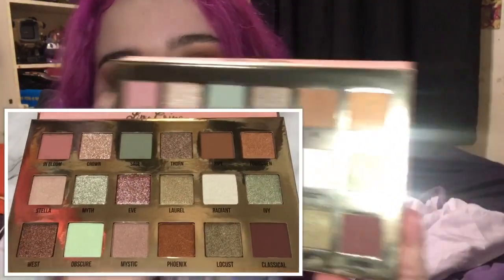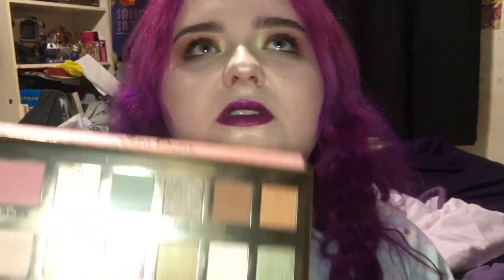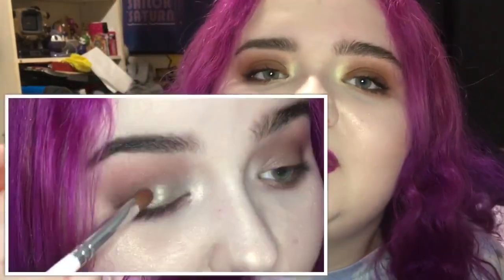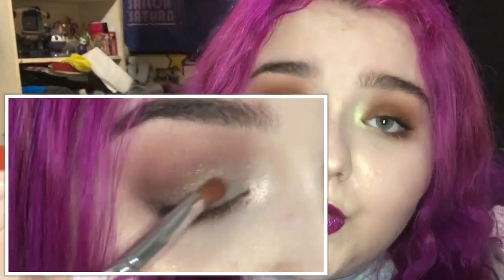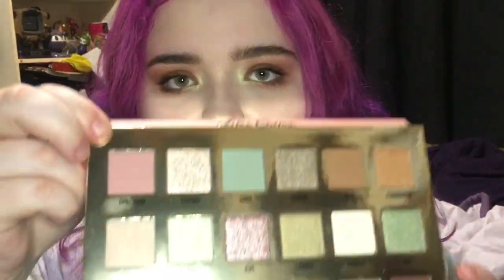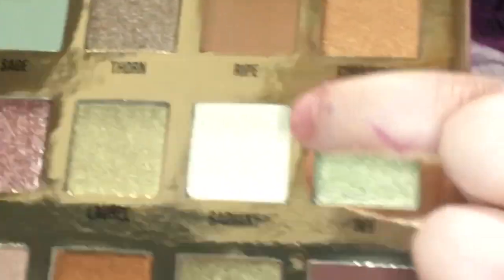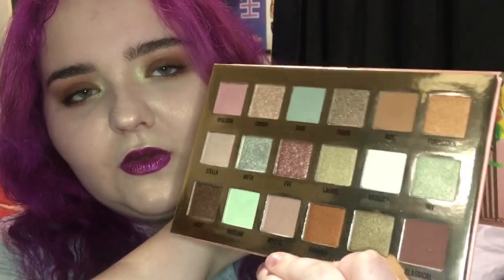LIMECRIME VENUS XL 2 Palette REVIEW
Instagram.com/Makeupbytashaxo

TWITCH.TV/TASHAPLAYS1998

LIPSTICK DECLUTTER Part One: Coming Soon!

Instagram.com/Makeupbytashaxo